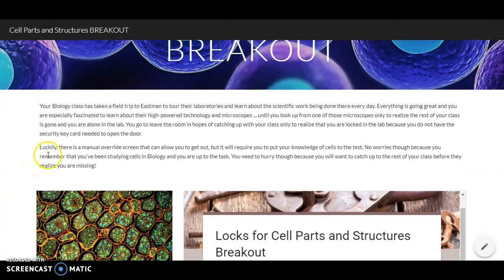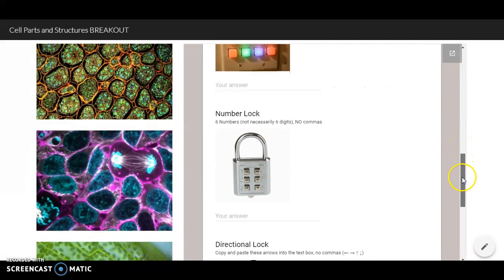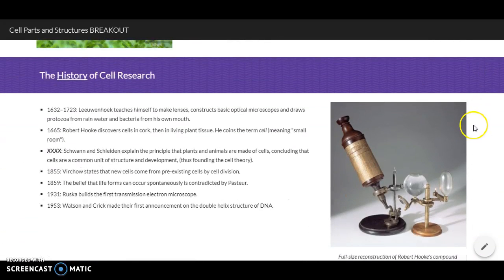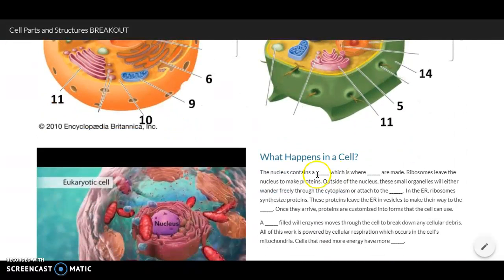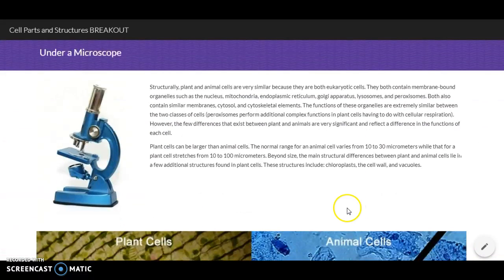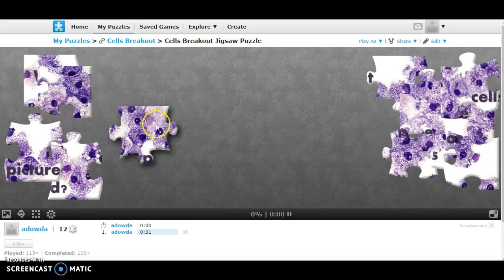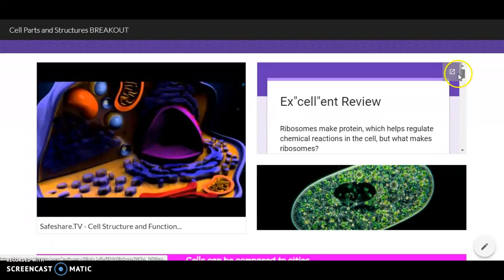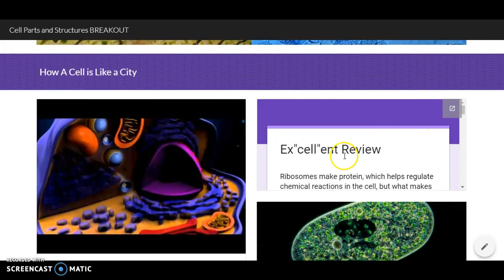Overview of Cell Parts Breakout